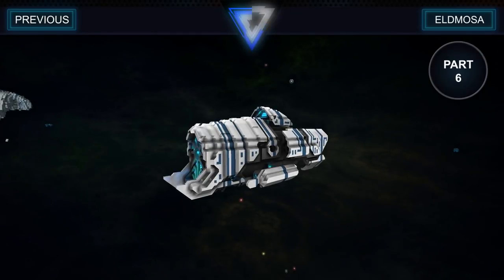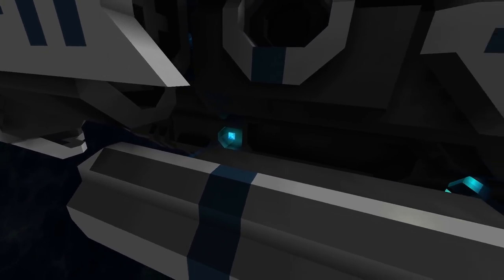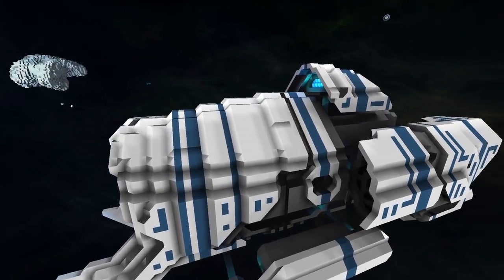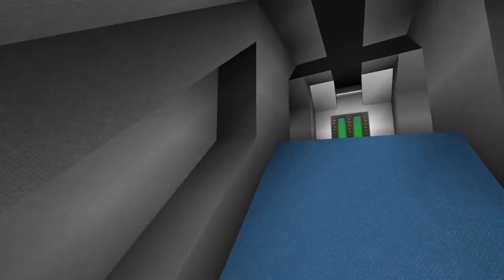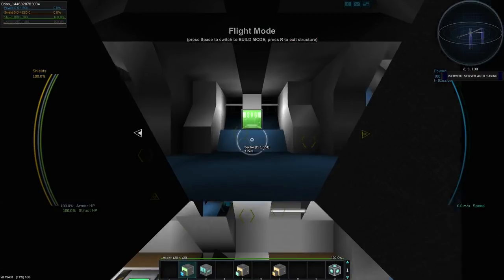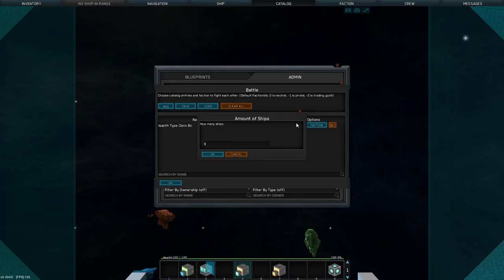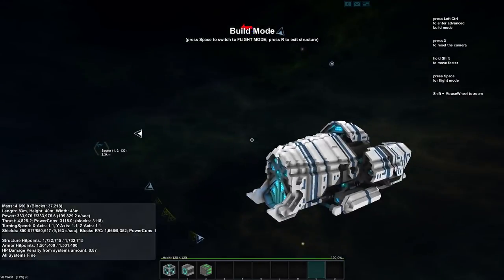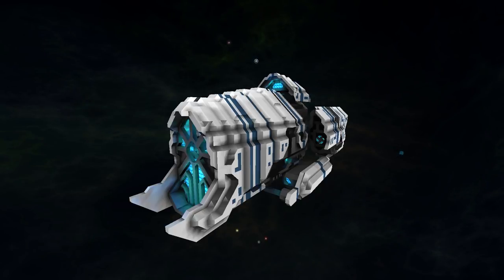Eldmosa | StarMade Showcase Ep. 6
◅◅◅ Today we take a look at the Eldmosa by ArgoContar! This showcase series is being presented so that we all can bask in the.

◅◅◅ Today we take a look at the Stockholm-Class Battlecruiser by Atezscar! This showcase series is being presented so that.

◅◅◅ Today we take a look at the STL-212 LF-Reaver by ASM! This showcase series is being presented so that we all can bask in.